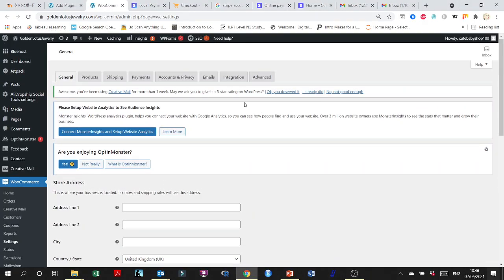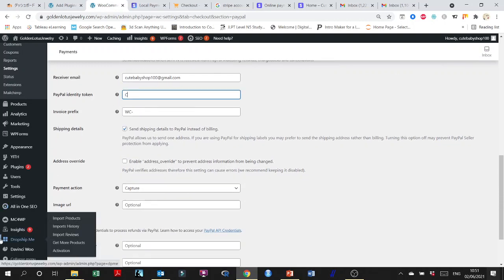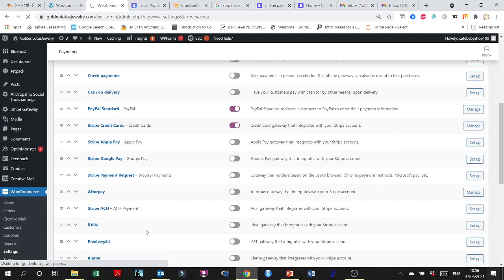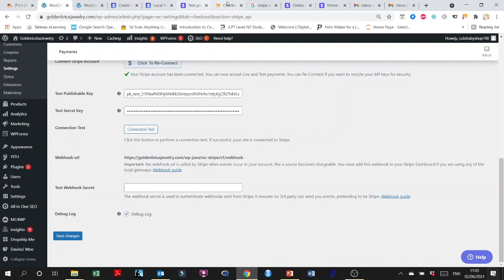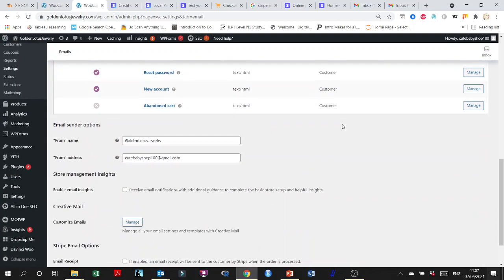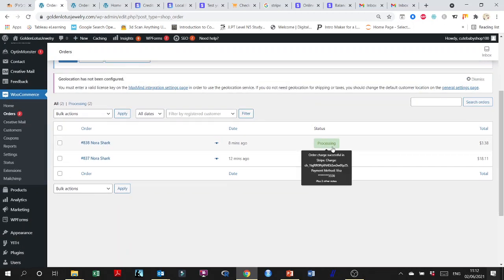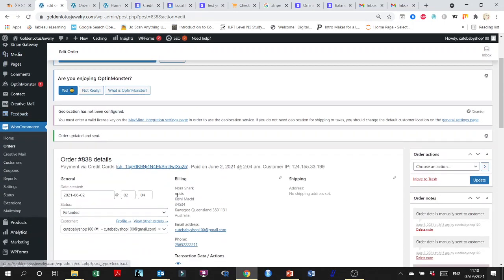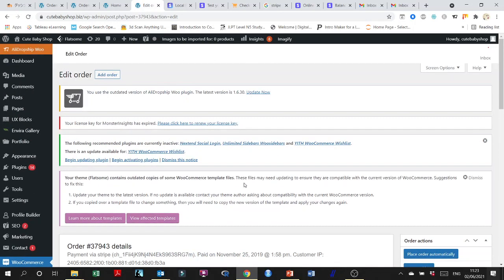3 Setting up Stripe on E commerce Site and Order Processing